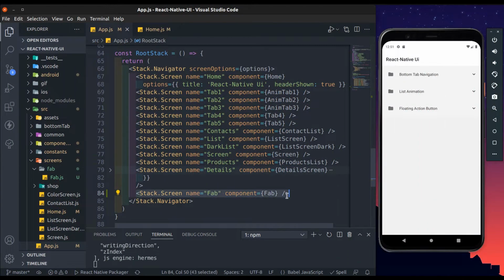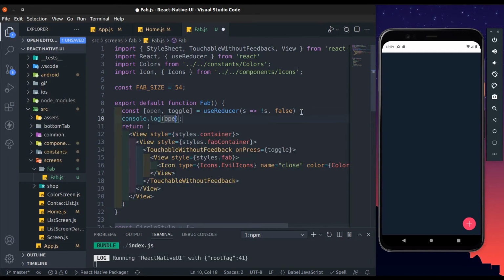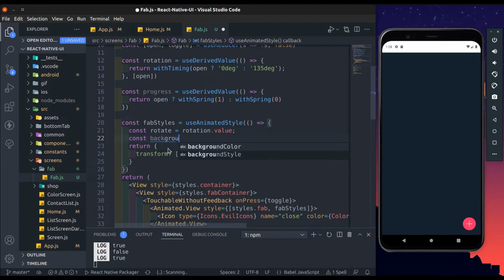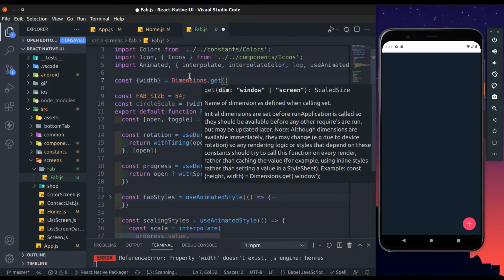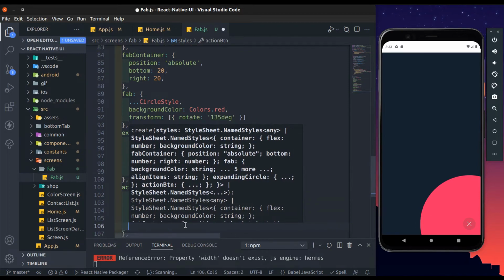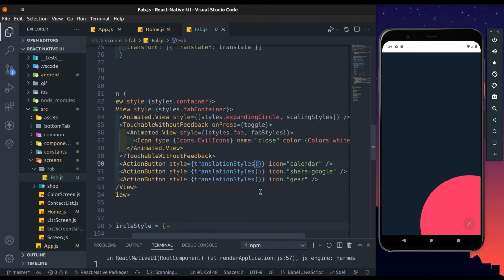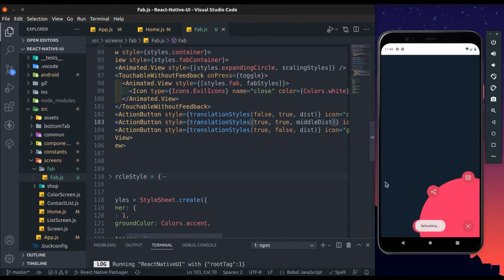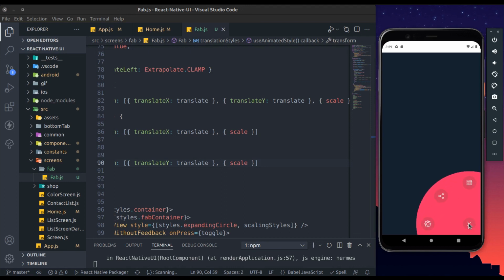Animated Floating Action Button (FAB) | Reanimated-2 | React-Native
In this video you will learn how to create a custom floating action button with animation using react-native-reanimated.

Timestamp:
00:00 - Demo
00:16 - Creating Floating Action Button (FAB)
02:54 - Animation Implementation
03:24 - Rotation of FAB
03:24 - Background color interpolation
05:48 - Scaling Animation
10:30 - Translation Animation
15:38 - Spring configs